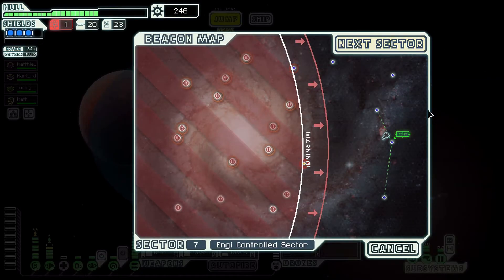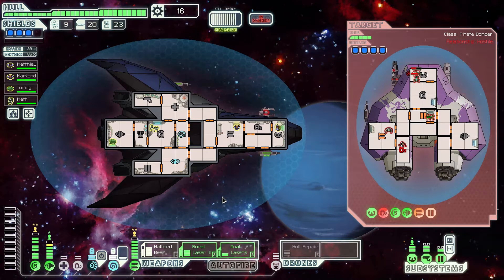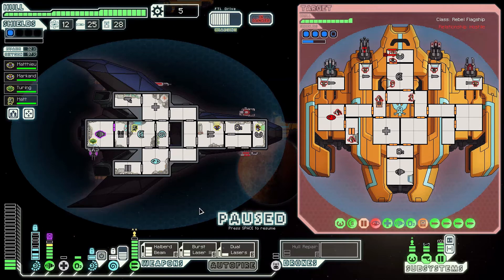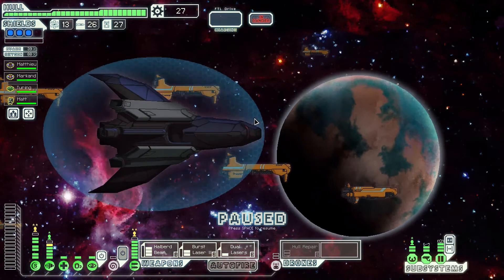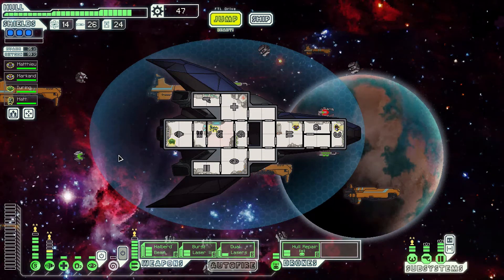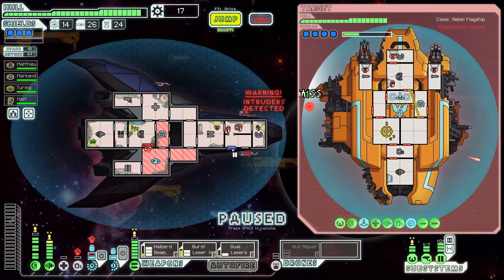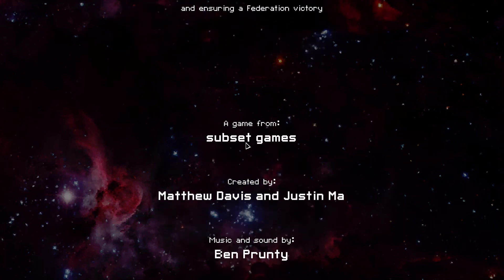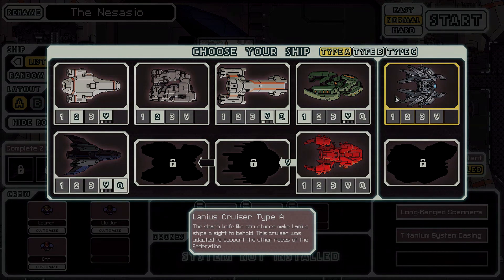FTL: Faster Than Light. STEALTH CRUISER A - Part 8 - The Last Stand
I'm returning to FTL after a long break. I'm going through every ship on Normal difficulty to start, with the Advanced Edition content enabled.

Previously..